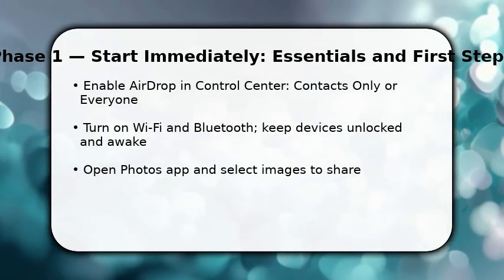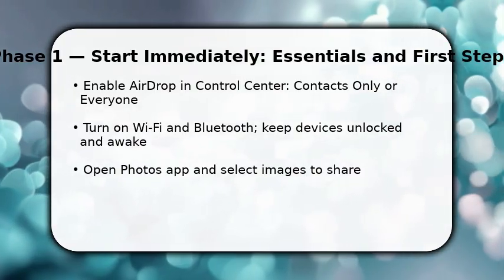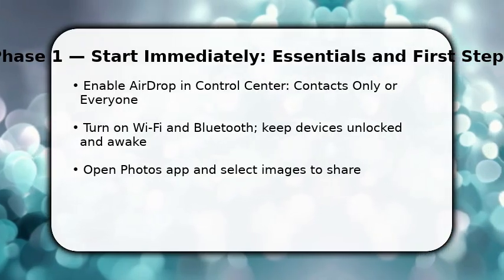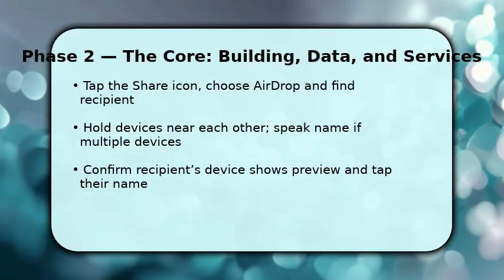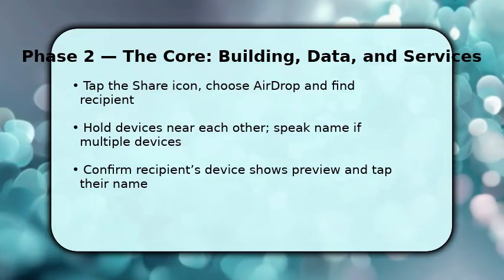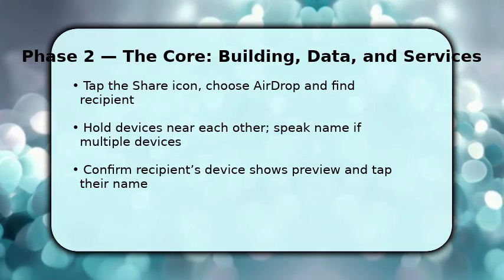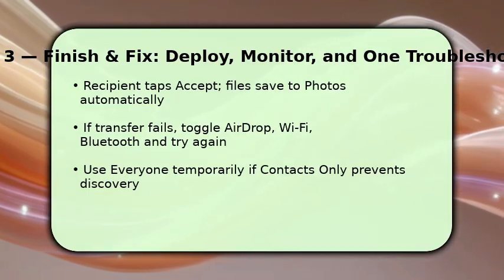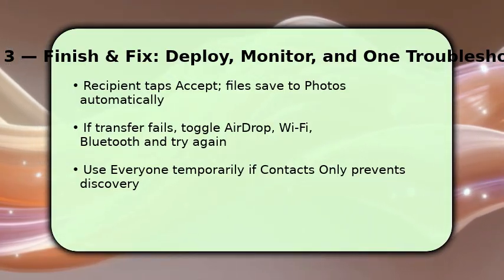How to Share Photos by Touching Iphone (only Way)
How to Share Photos by Touching Iphone (only Way) | 🔒 Surfshark VPN Deal — Stay private and secure. $1.99/mo + 3 Months Free ▸

Discover the unique method of sharing photos directly from your iPhone by touch. This tutorial guides you through each step, ensuring a seamless experience to share moments with friends and family instantly.

share photos on iPhone, touch photo sharing, iPhone image transfer, quickly send pictures from phone, direct photo exchange app for iOS